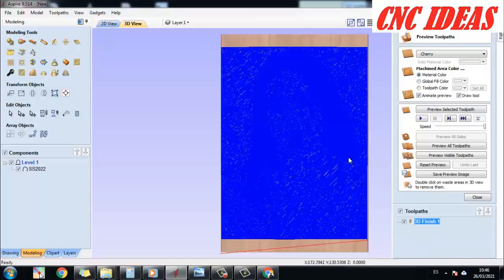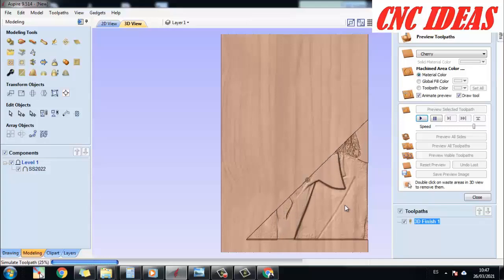Cnc Router Photo Machining (Vectric Aspire)